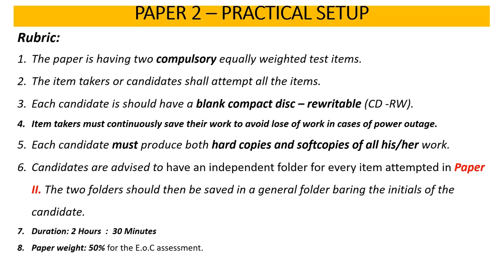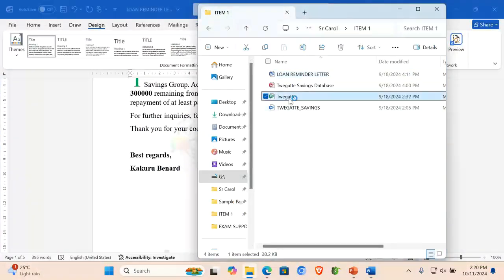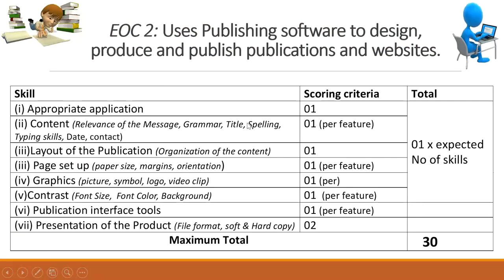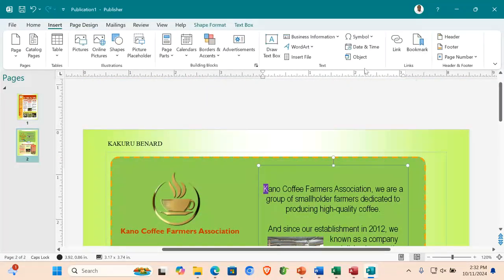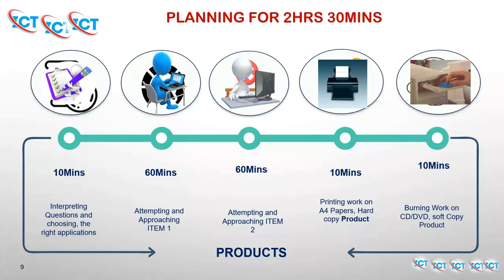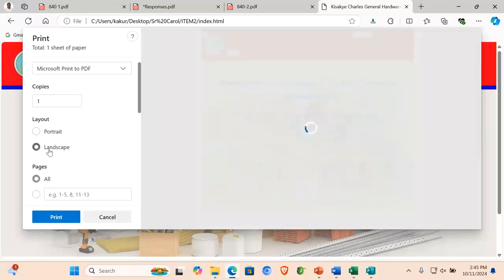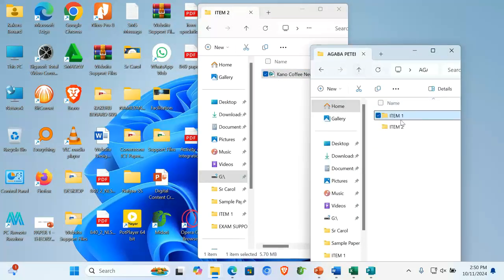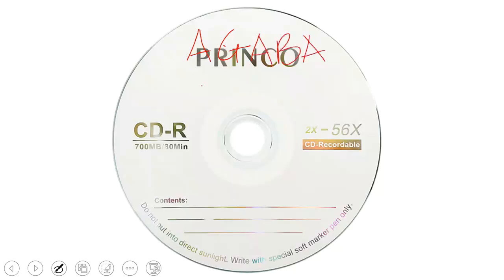ICT Paper 2: Common Mistakes and How to Avoid Them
Common mistakes are frequently made by students taking the ICT Paper 2 exam. This video will provide insights into these common mistakes and offer actionable strategies to help viewers avoid them, ensuring a better chance of success on the exam.